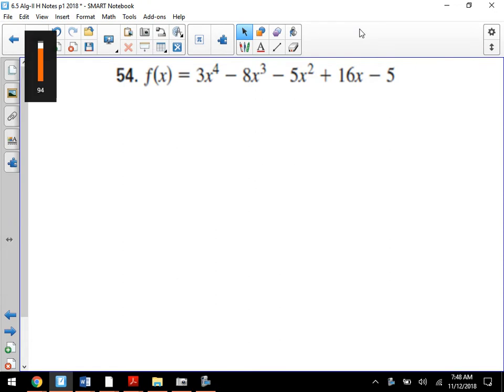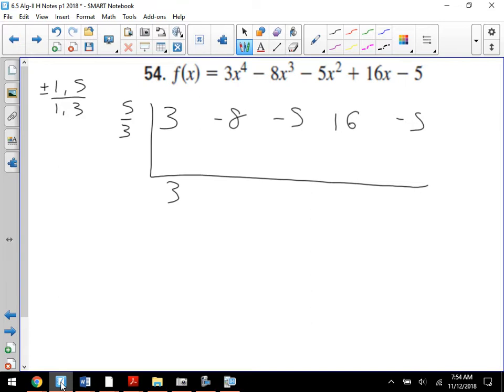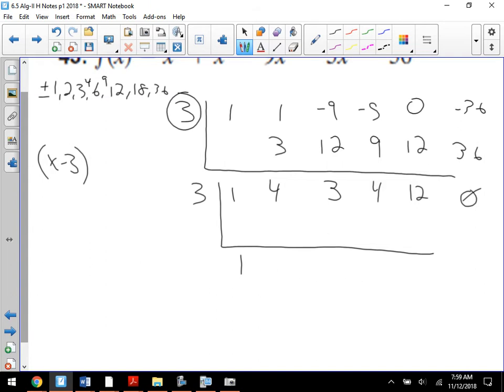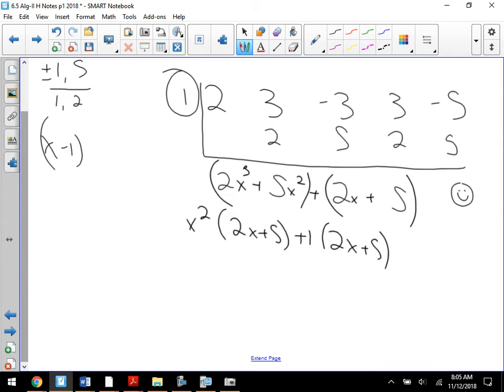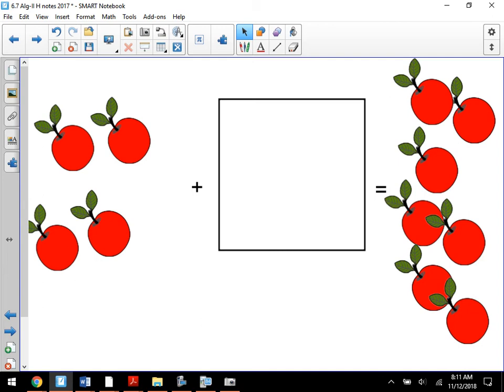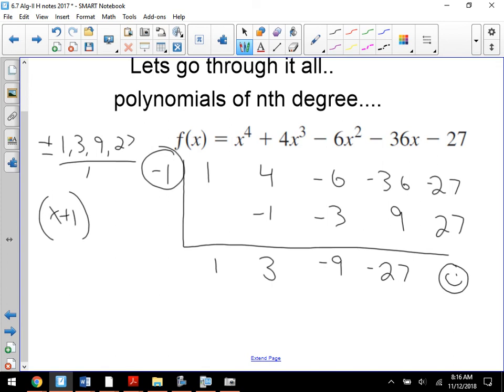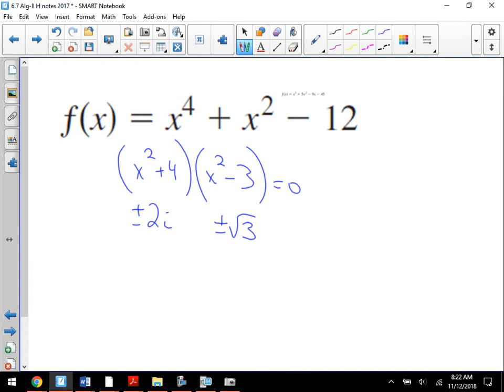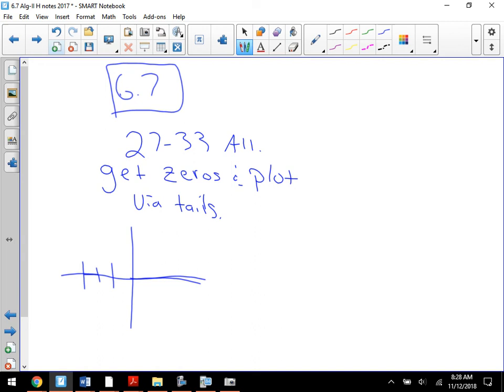November12 6 6 6 7 p1